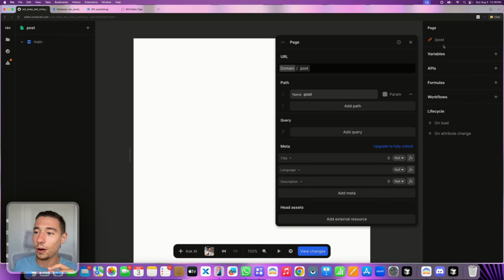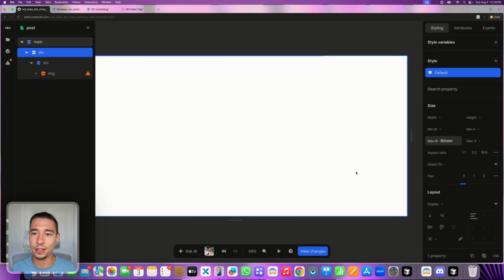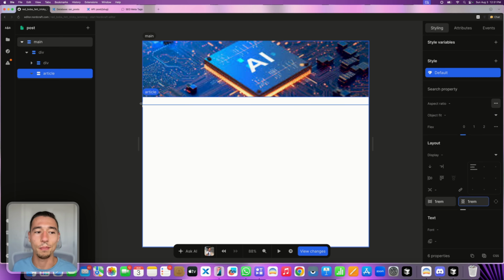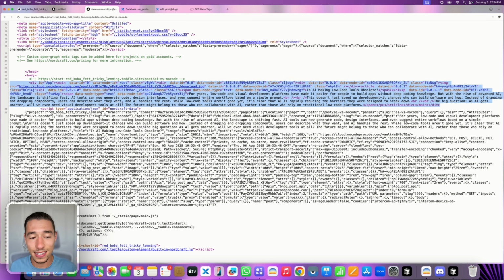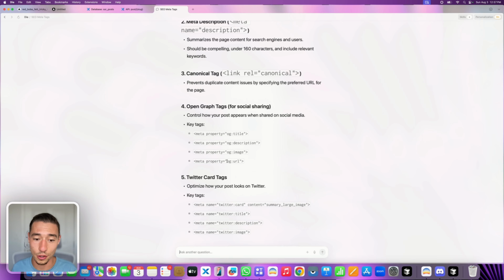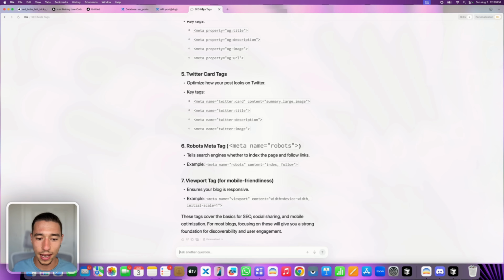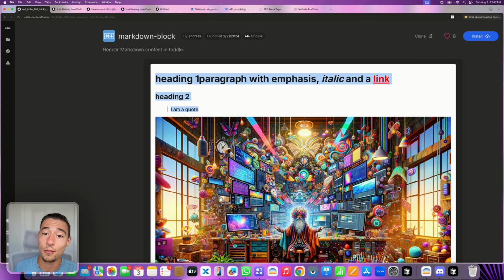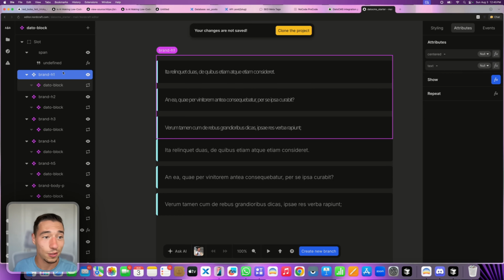SSR + SEO in Nordcraft - Beginner Guide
Learn how to build SEO-friendly dynamic pages with server-side rendering (SSR) in Nordcraft. This tutorial shows you how to create a dynamic blog post page with proper meta tags, Open Graph support, and server-rendered content for better search engine optimization. Perfect for developers building content-heavy websites that need to rank well on Google.

- Chapters 📚👀
00:00 - Introduction
00:30 - Creating Dynamic Pages
01:21 - Setting Up API Integration
02:24 - Enabling Server-Side Rendering
03:08 - Building the Page Layout
05:26 - Adding Blog Content Elements
07:19 - Responsive Design
08:20 - Verifying Server-Side Rendering
09:00 - SEO Meta Tags Setup
15:34 - Testing & Verification
16:26 - Common SEO Mistakes to Avoid
18:24 - Best Practices for Rich Text
19:02 - Resources & Templates
20:25 - Conclusion